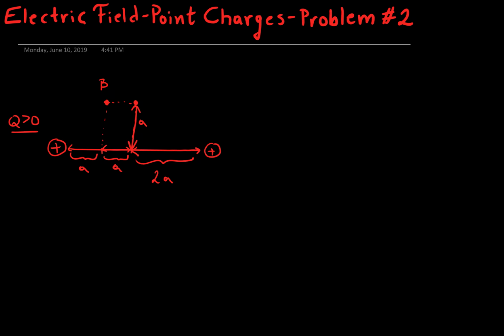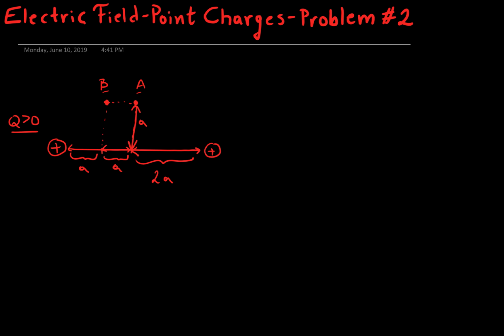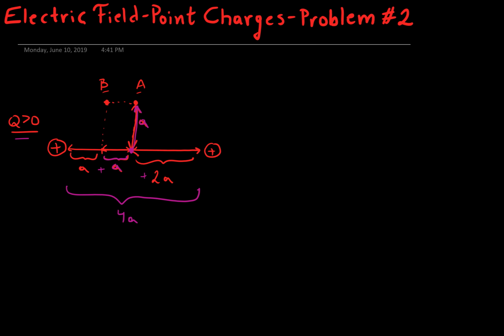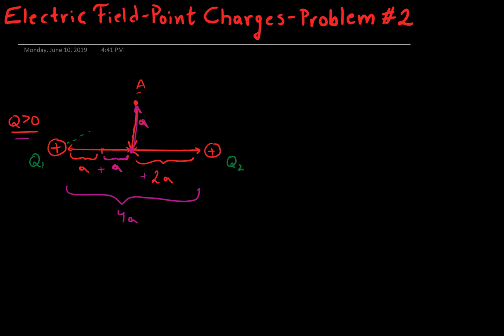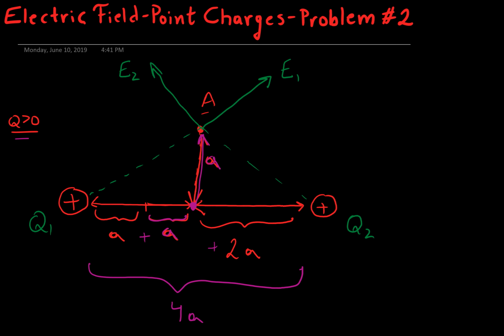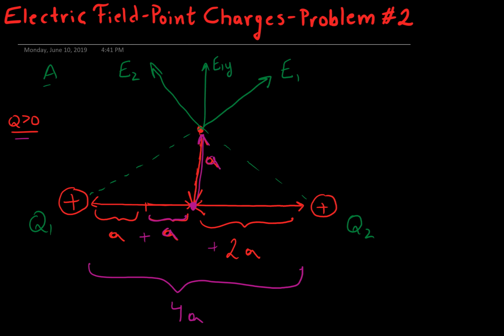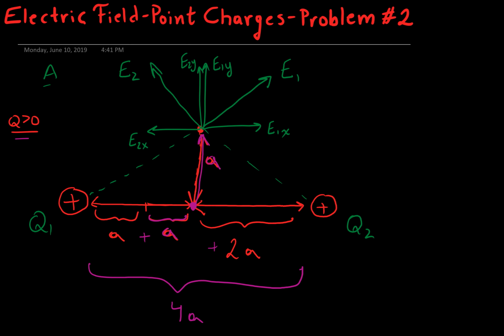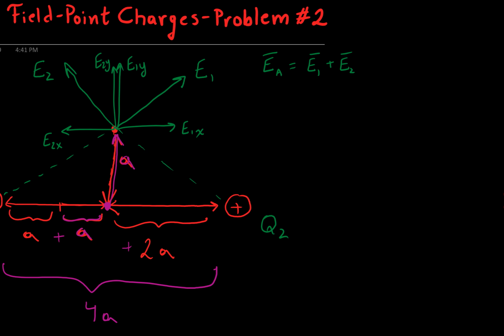Electric Field - Point Charge Problem #2 - Part 1